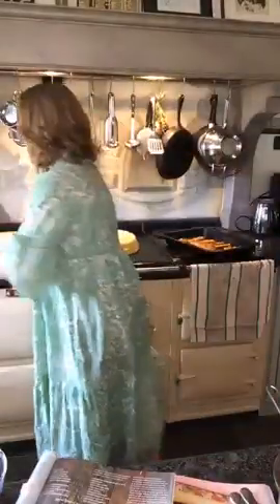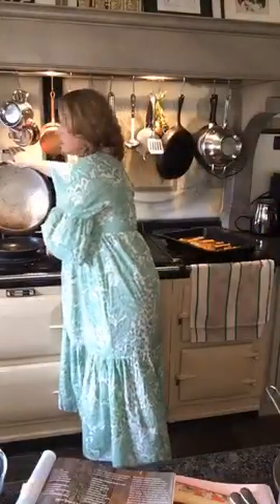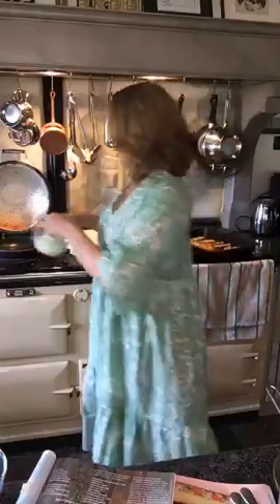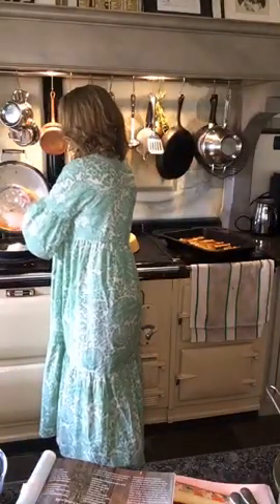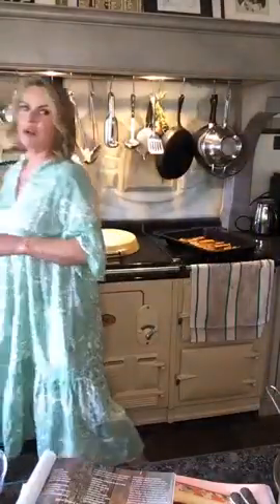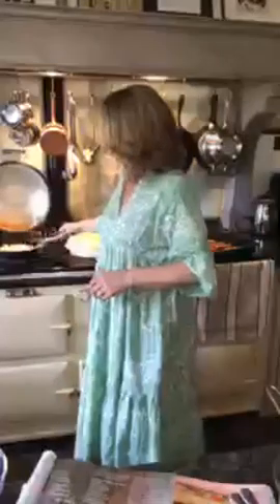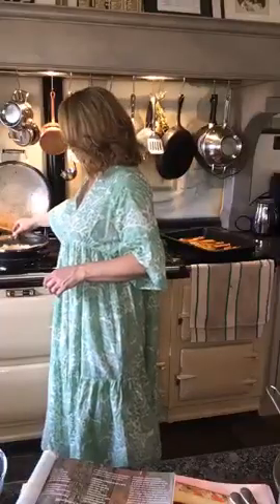Aubergine salad recipe + how to make kombucha compote with Liz Earle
In this episode of Liz's lockdown live streams - first streamed on Facebook and IGTV on 10 August 2020 - Liz shows you how to make a delicious aubergine salad and reveals her simple recipe for kombucha compote.